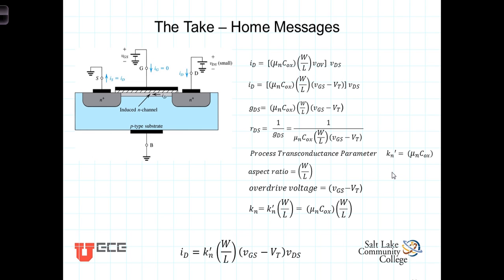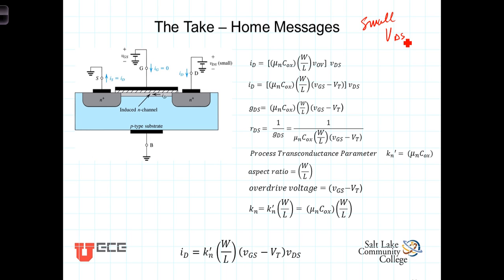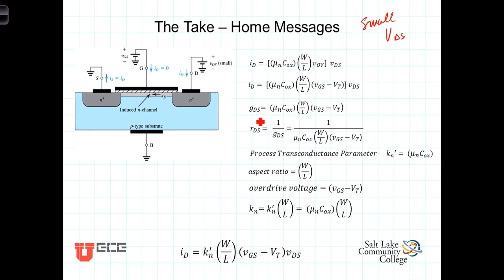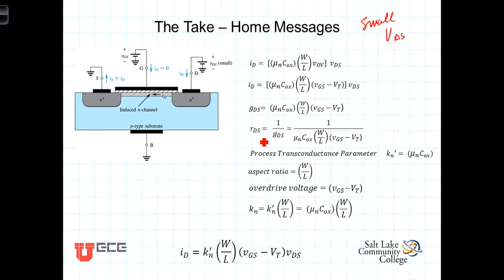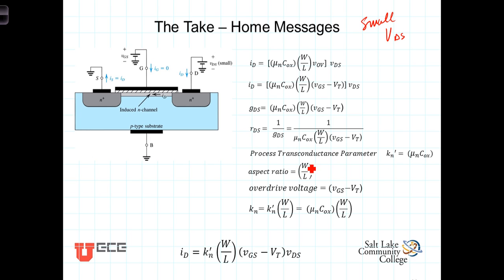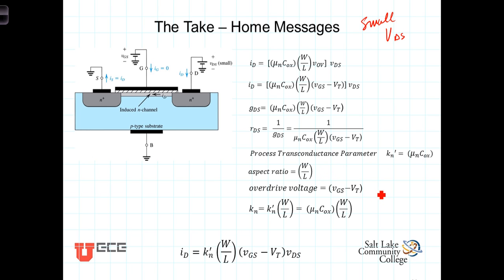L5 1 3 3Recap for Small vDS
Summary of MOSFET performance for small VDS in Triode region